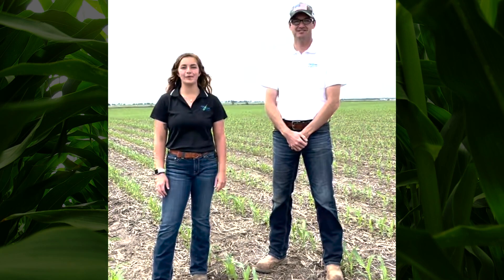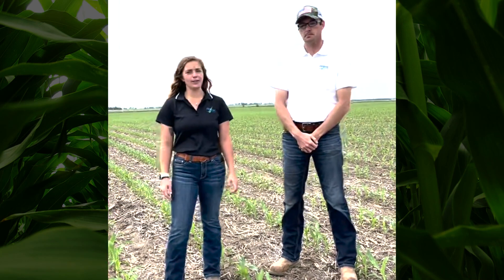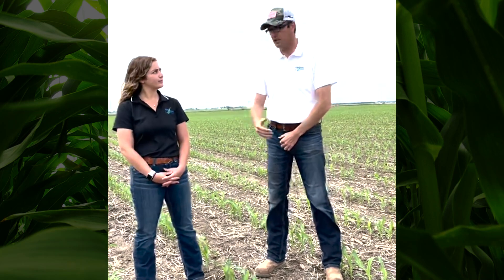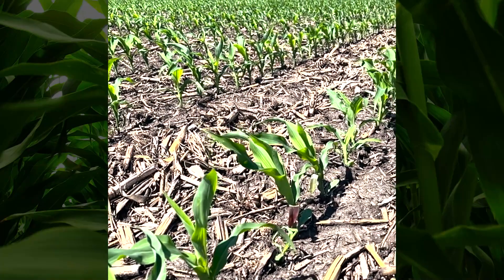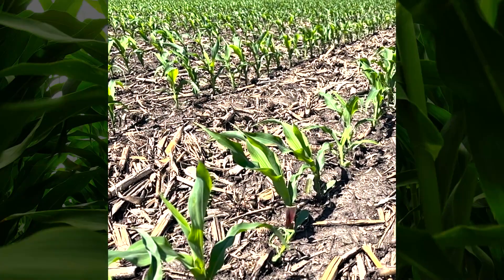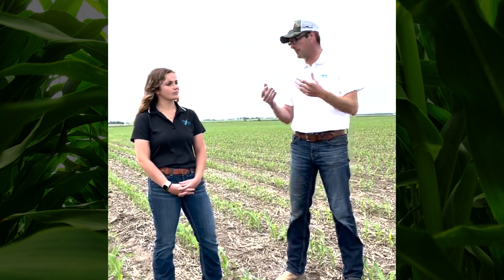Examining Corn Stands: What to Lookout For (2022)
Dr. Jake has been out scouting. Find out what you should be looking out for this season. Noticing Sulfur deficiencies? See how those can still be corrected. Do you have herbicide carryover injury? We can plan to avoid that next year.